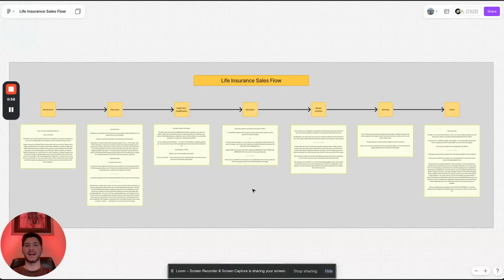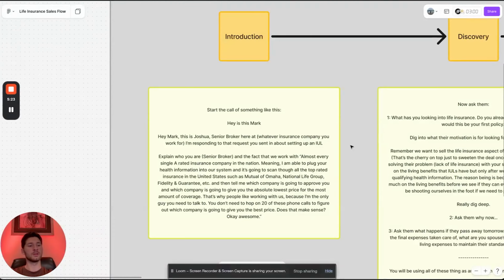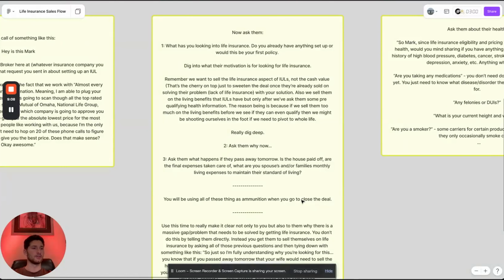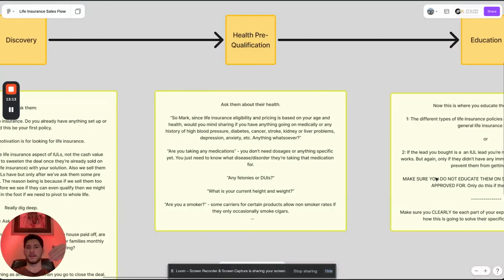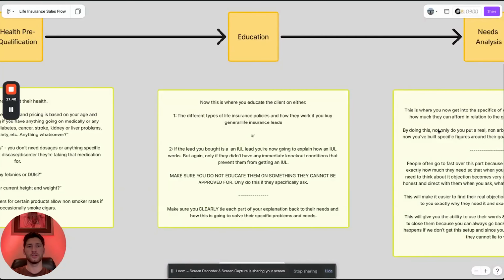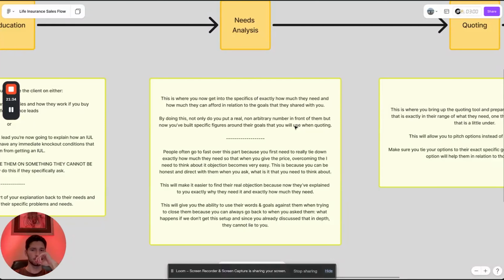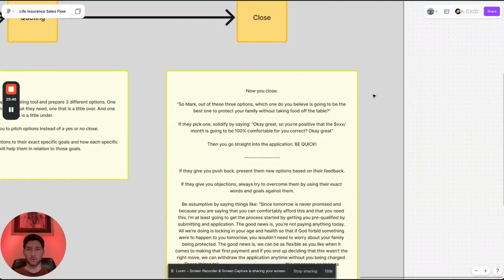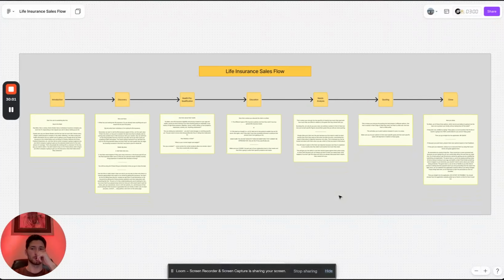How to sell life insurance like a pro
Most life insurance agents do not struggle because they lack product knowledge. They struggle because they enter the conversation without a clear structure.

In this training, I break down the complete 7-step life insurance sales call process I use to control the conversation, uncover the client’s real motivation, determine what they may qualify for, present coverage options clearly, and confidently move into the application.

Although many of the examples involve Indexed Universal Life insurance, this sales framework can be adapted for IUL, whole life, term life, final expense, mortgage protection, and other life insurance products.

WHAT YOU’LL LEARN:

• How to introduce yourself and establish professional authority
• How to set expectations and maintain control of the call
• The discovery questions that uncover the client’s real motivation
• How to explore why the client is looking for coverage now
• How to complete a thorough preliminary health assessment
• How to ask detailed questions about medical conditions and medications
• How to educate the client without overwhelming them
• How to connect policy benefits directly to the client’s needs
• How to calculate a realistic coverage amount using real numbers
• How to present three options instead of creating a yes-or-no decision
• How to confirm affordability and reduce preventable chargebacks
• How to transition confidently from the close into the application

THE 7-STEP LIFE INSURANCE SALES CALL:

1. Introduction and authority
2. Discovery and motivation
3. Preliminary health qualification
4. Client education
5. Needs analysis
6. Presenting three coverage options
7. The close and application

This is not about pressuring someone into purchasing a policy they do not need. The goal is to conduct a professional and organized conversation, understand the client’s situation, explain suitable options clearly, and help qualified clients make an informed decision.

Watch this video more than once, take detailed notes, and practice the structure until you can confidently guide the conversation without relying on a word-for-word script.

CHAPTERS:

00:00 Disclaimer
00:05 Introduction
01:58 Step 1: Introduction and Authority
04:56 Step 2: Discovery and Motivation
10:11 Step 3: Preliminary Health Qualification
13:40 Step 4: Client Education
17:36 Step 5: Needs Analysis
21:23 Step 6: Presenting Three Coverage Options
23:52 Step 7: The Close and Application
29:10 Final Advice and Recap

This video is provided solely for general educational and training purposes. It is not legal, tax, financial, accounting, underwriting, compliance, or carrier-specific guidance.

The information presented is based on the speaker’s personal experience and opinions. Insurance products, policy provisions, underwriting requirements, eligibility, pricing, riders, benefits, exclusions, application questions, availability, and carrier procedures vary by insurer, product, applicant, and state and may change over time.

All examples are illustrative only. Nothing in this video guarantees insurance eligibility, approval, underwriting classification, pricing, policy performance, tax treatment, living-benefit eligibility, coverage, or payment of a claim.

Every insurance application question must be answered truthfully, completely, and exactly as written. Never alter, omit, or misrepresent information in an attempt to obtain a preferred approval, underwriting classification, premium, or policy outcome.

Before using anything discussed in this video, review all applicable policy contracts, current carrier underwriting guides, product materials, advertising requirements, producer agreements, agency procedures, and state laws. Consult your agency, IMO, carrier, or compliance department when appropriate.

Any references to specific insurers, carriers, or products are provided for educational identification only. They do not necessarily indicate sponsorship, endorsement, authorization, or approval of this independently produced video.